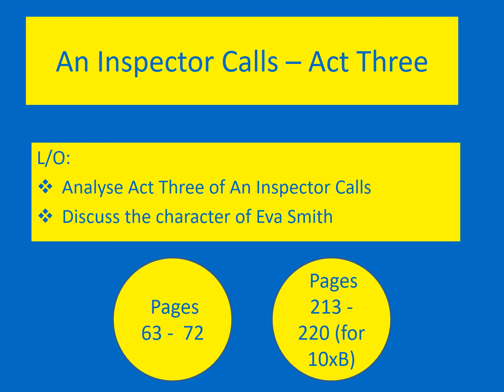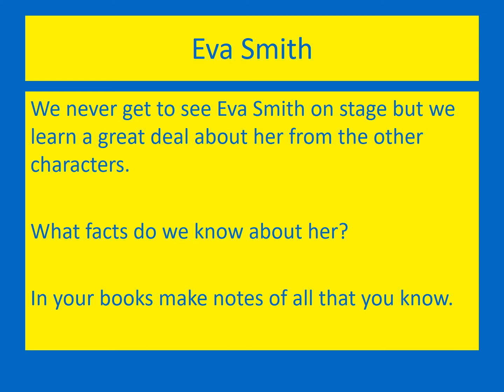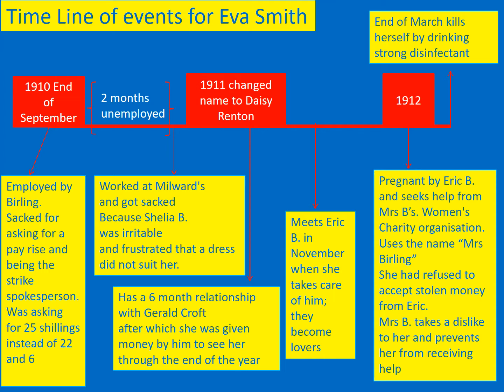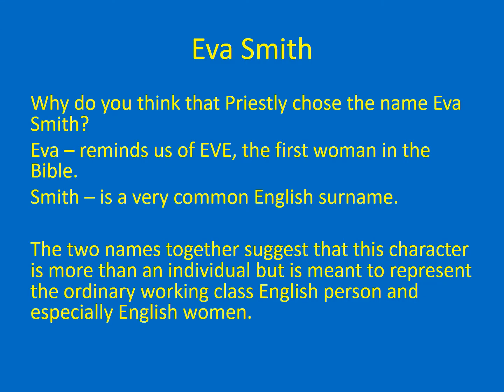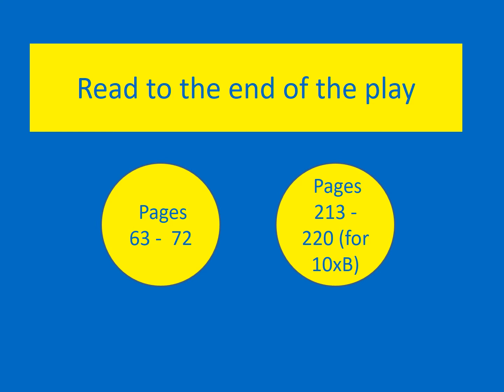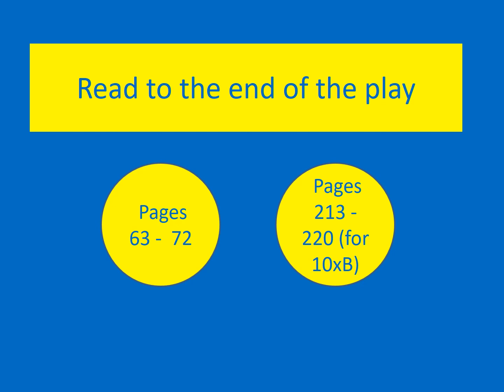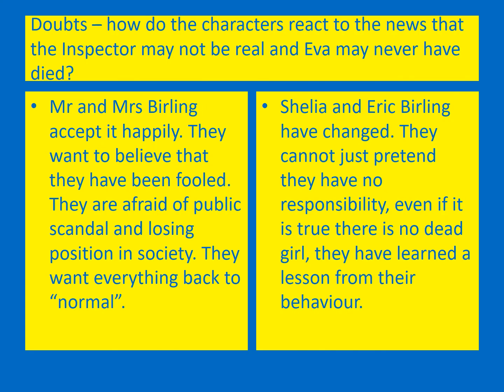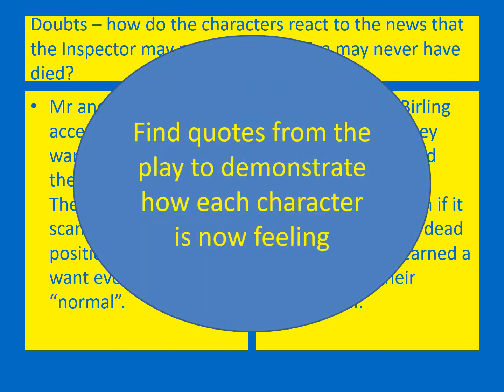Knole Academy | Year 10 Literature | AIC | Lesson 6 | DG | 1 4 2020